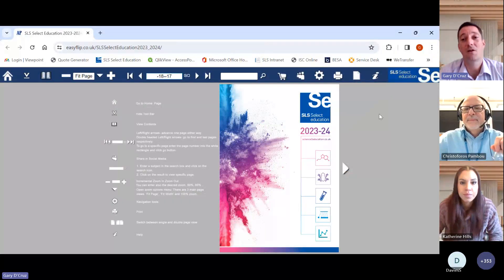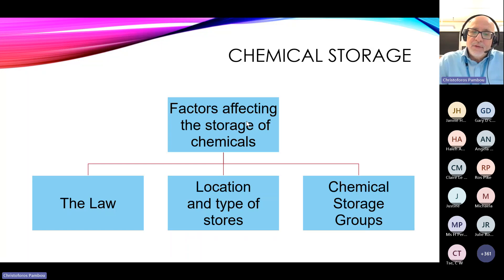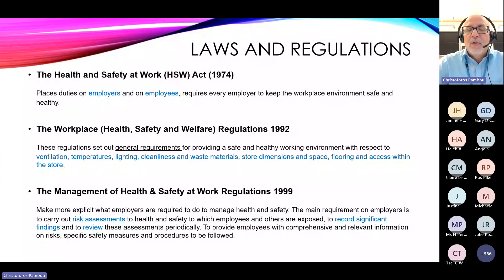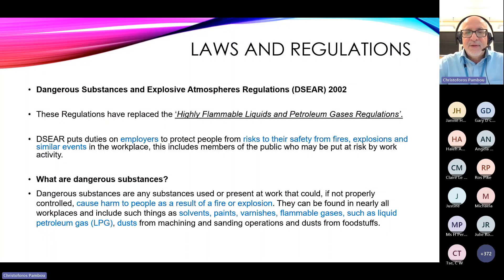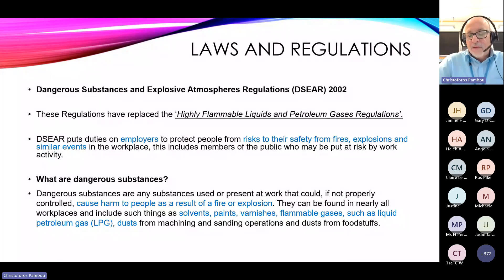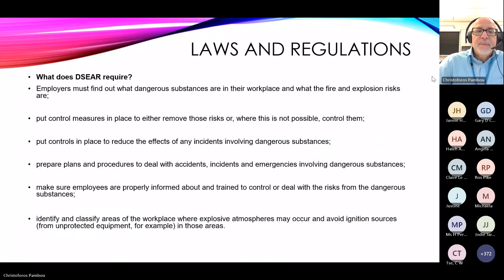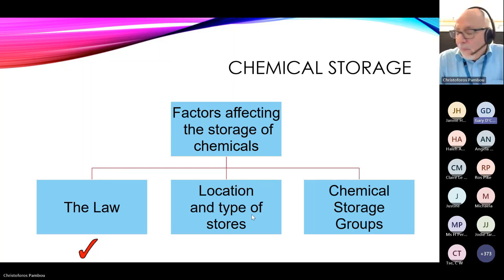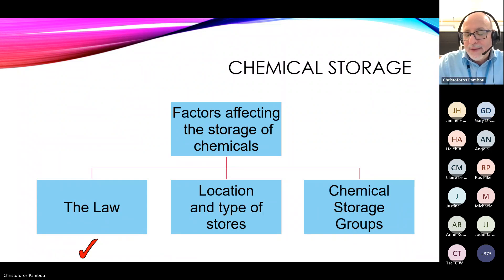How to Store & Secure Your Chemicals (SYC) - SLS Select Education & LabExpert UK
Watch our webinar on How to store & secure your chemicals (SYC), the correct classifications & labelling (GHS/CLP), understanding the new explosives/ poisons precursors legislation (EPP) and a look at the LabExpert stock control system.

Hosted in partnership with Chris Pambou, a Chief Science Technician with over 40 years experience, Technician Trainer, and Developer of the LabExpert UK Stock Control Software, this webinar will provide valuable insights into proper chemical storage, labelling, and the latest compliance requirements.